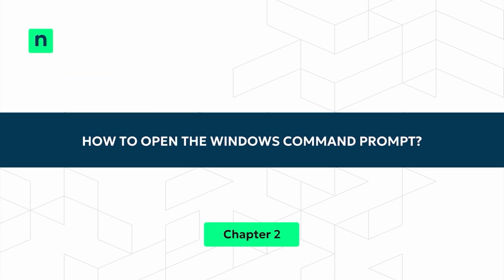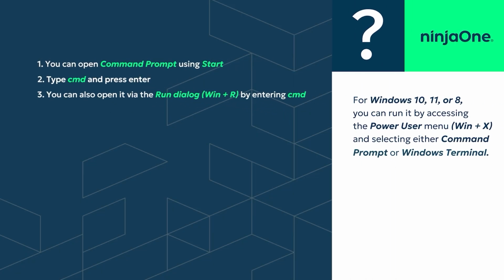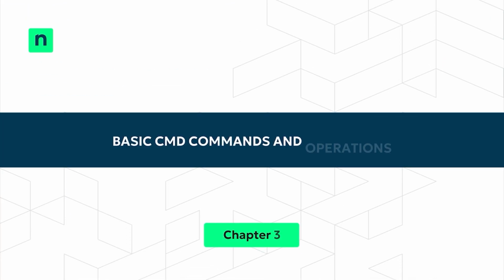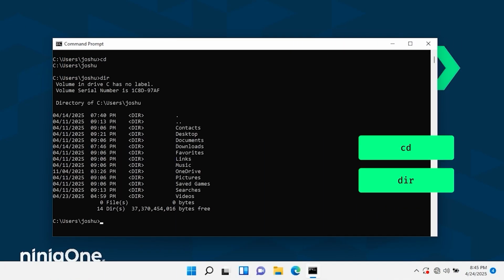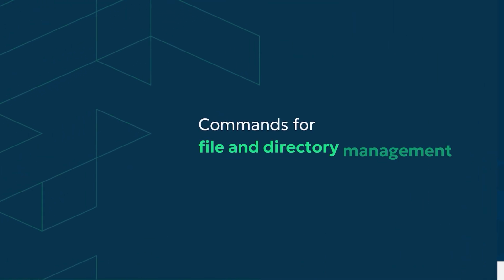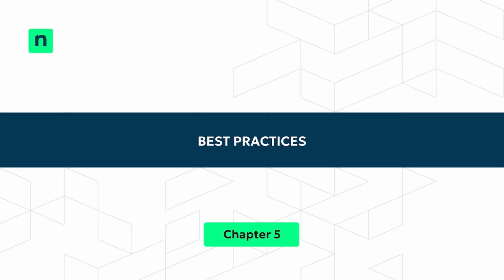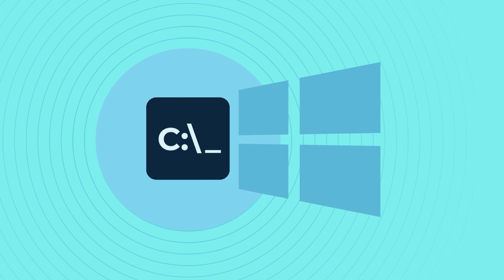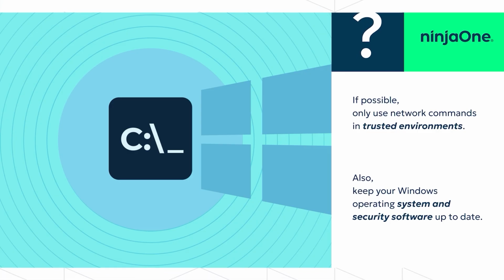How to Use Windows Command Prompt (w/ SCREEN RECORDING)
Want to automate tasks, troubleshoot like a pro, and take control of your Windows PC? In this video, we’ll show you how to master the Command Prompt (CMD), from basic navigation to using file management commands. We’ll also cover critical security risks and how to avoid accidentally deleting files or breaking your system.

Chapters:

00:00 Introduction
00:18 What is CMD
00:33 How to Open Windows CMD
01:01 Basic CMD Commands
01:35 Security Considerations
01:50 Best Practices
02:09 Conclusion